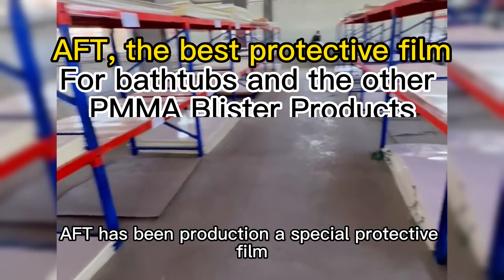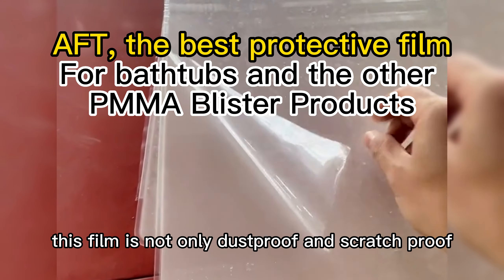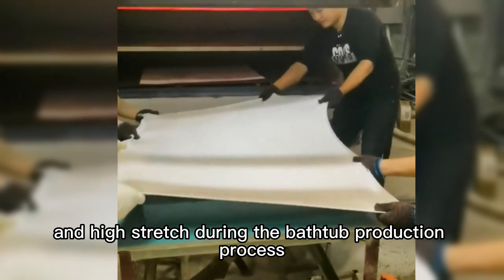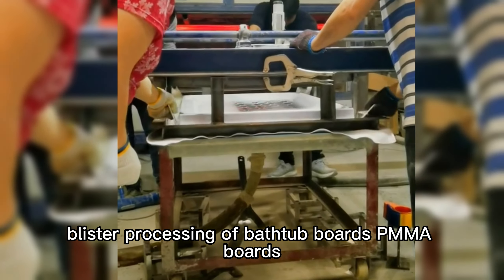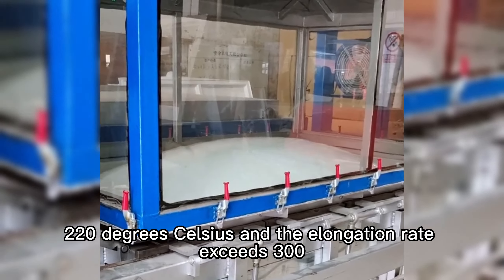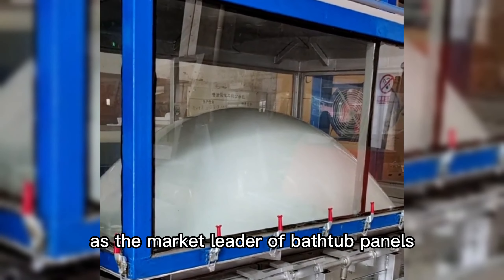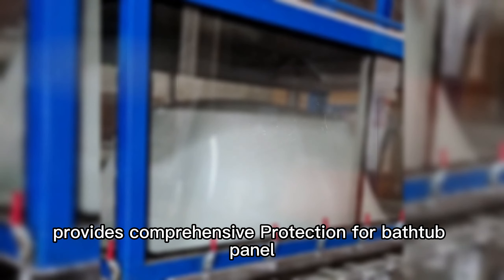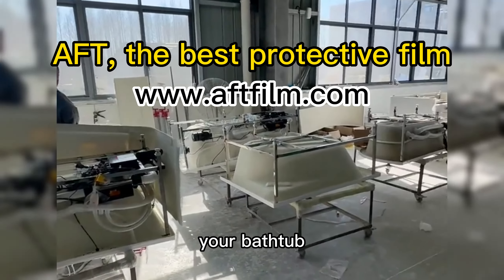AFT Bathtub Protective Film